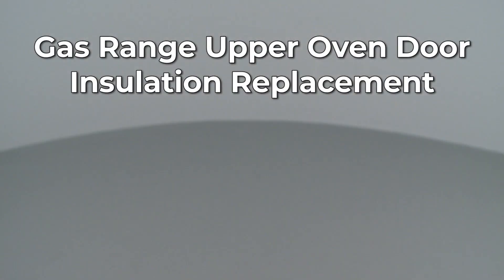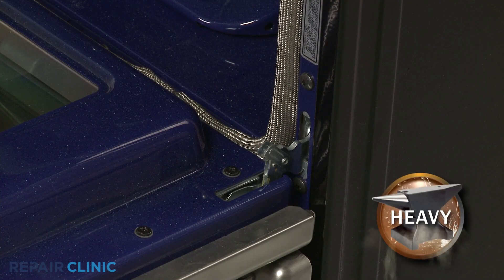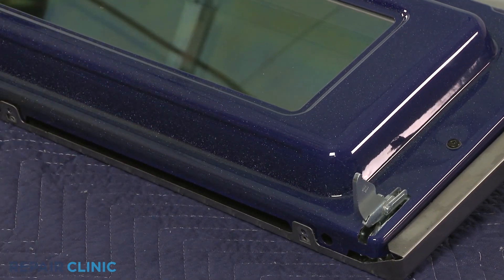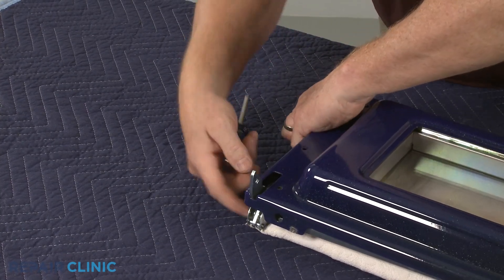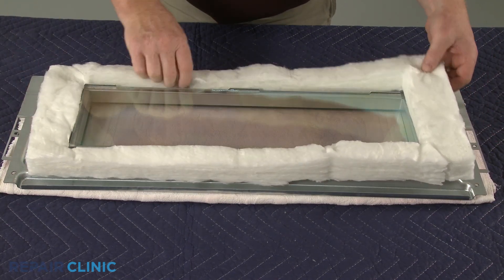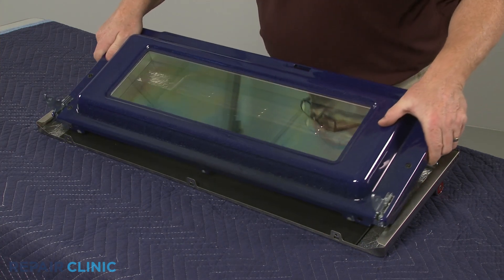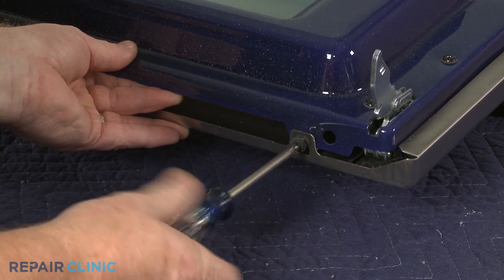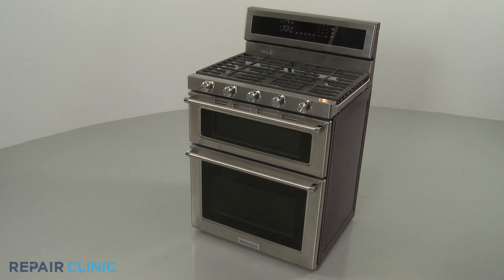Kitchenaid Double Oven Gas Range Upper Oven Door Insulation Replacement WPW10321271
This video provides step-by-step instructions for replacing the upper oven door insulation on a Kitchenaid double oven gas range (model KFGD500ESS04). The most common reason for replacing the insulation is if heat is escaping from the upper oven.

All of the information in this insulation replacement video is applicable to the following brands: Maytag, Amana, Magic Chef, Whirlpool, Tappan, Estate, Kitchenaide